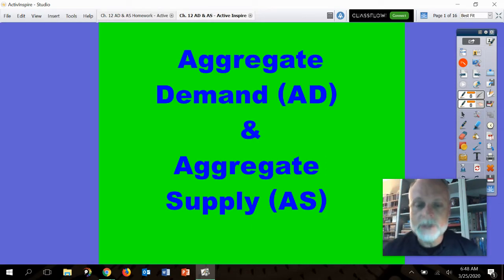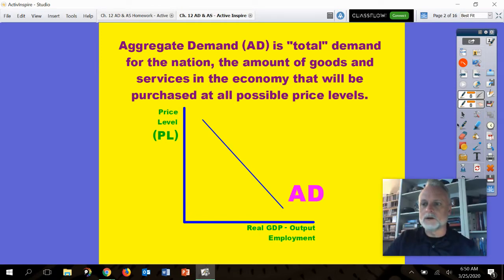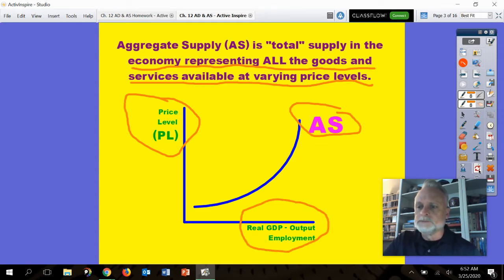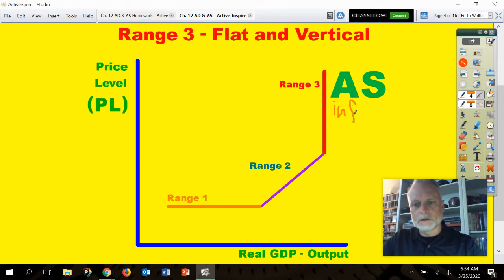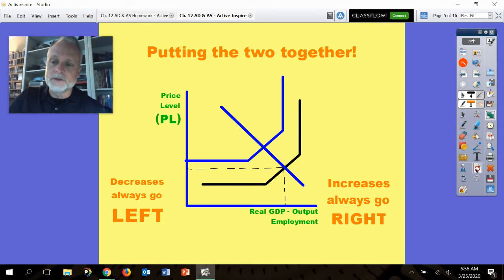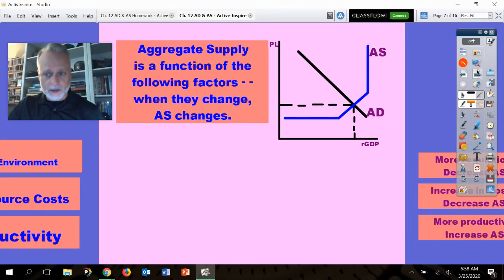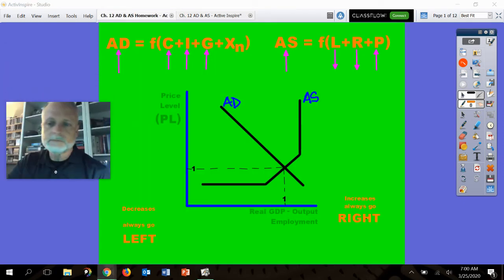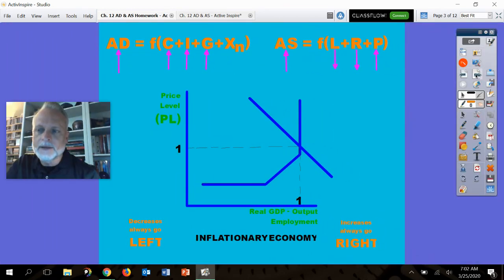Untitled: Mar 25, 2020 7:04 AM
ECON 4.2 AD & AS Defined